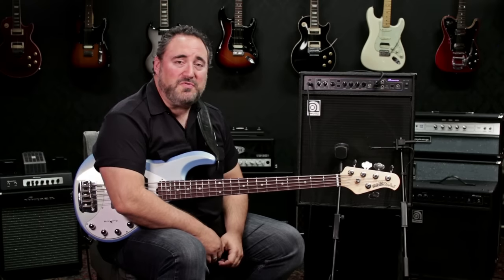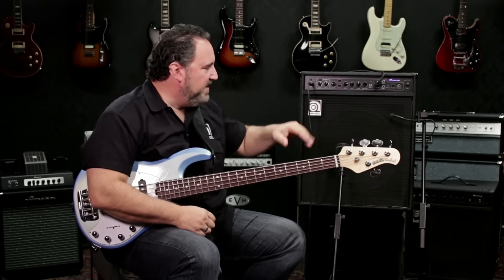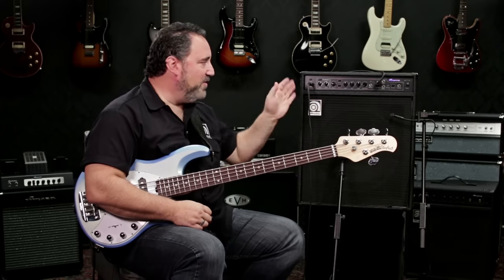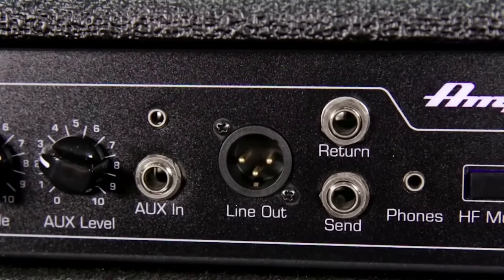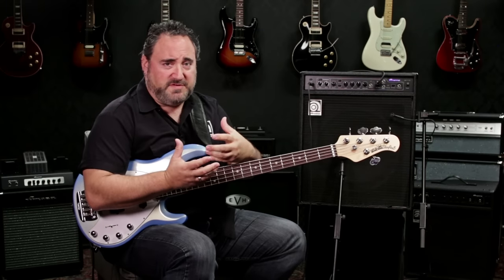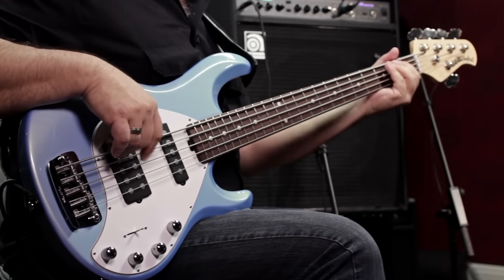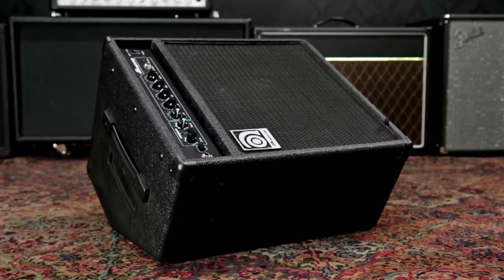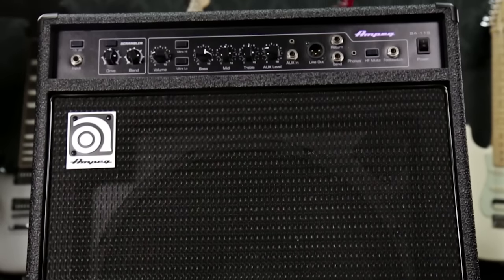Ampeg BA115V2 1x15 Bass Combo Demo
Guitar Center's Product Spotlight provides a comprehensive overview of the Ampeg BA115V2 Bass Combo.

Ampeg's BA-115 1x15" 150W bass combo delivers classic Ampeg tone in a 150W design with performance-driven features perfect for the stage. The ruggedly portable design provides a true 60-degree sound reinforcement monitor angle that adds clarity in any situation. The BA-115 features Bass Scrambler overdrive plus flexible tone-shaping and professional performance features in a portable, powerful 15" combo.